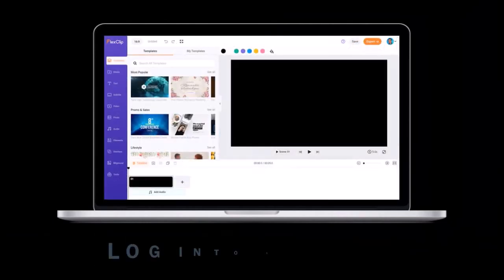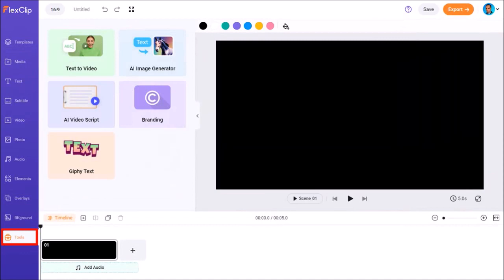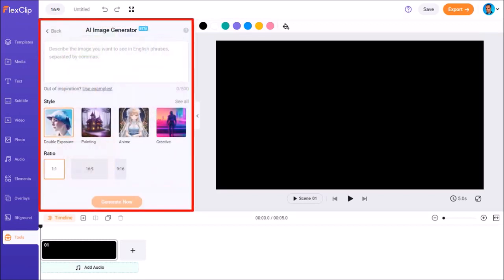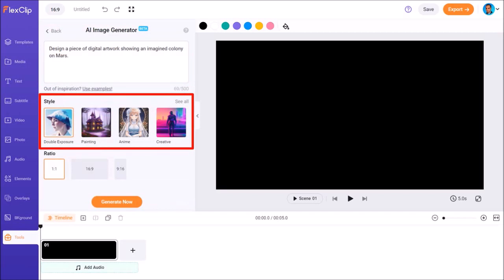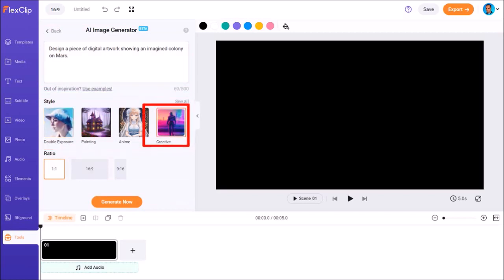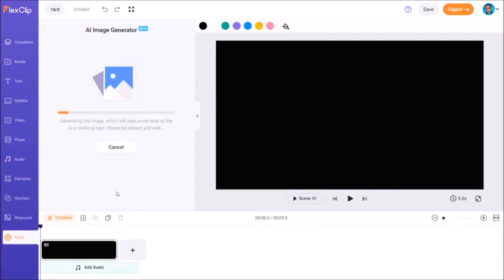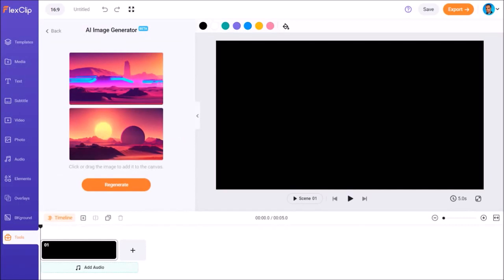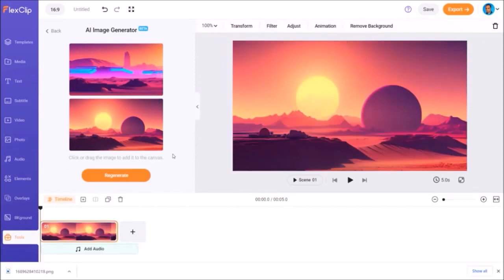How to Use AI Image Generator in FlexClip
In this tutorial, you will learn How to Use AI Image Generator in FlexClip, a free cloud-based video creation app with which you can create videos using premade video templates or create videos from scratch using the blank canvas. You can even create videos automatically generated by AI.

In the latest version of FlexClip, they have introduced several new AI (Artificial Intelligence) features like AI Text to Video, AI Video Script, AI Text to Speech, AI Auto Sub-Title, AI Image Generator, and AI Image Background Remover.

In this video, I will show you how to use the AI Image Generator which is very easy to use. You can write an AI prompt describing the image your want to generate and AI technology built into FlexClip will automatically generate images for you.

In order to generate an AI image using FlexClip, you do the following: (1) open an existing or start a new video project; (2) go to the Tools tab; (3) click on "AI Image Generator"; (4) write a prompt describing the image you want to generate; (5) choose an image style; (6) choose the image format landscape or portrait; (7) and click the "Generate Image" button.

FlexClip will automatically generate a couple of AI images based on your description. If you don't like the generated images, you can click the "Regenerate" button or even edit your AI prompt. You can then add the image to your video scene or download it to your computer.

To learn more about the other AI features as well as other features in FlexClip, you can check the videos below. Thanks for stopping by!